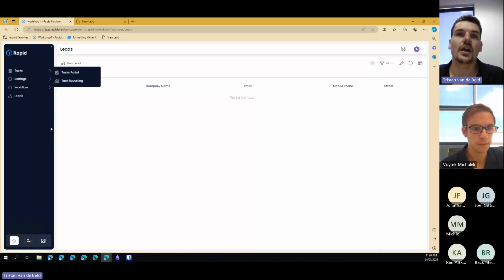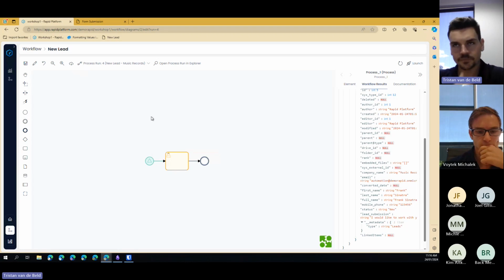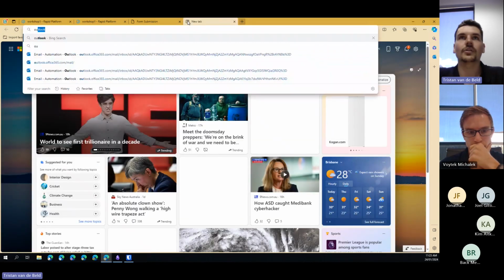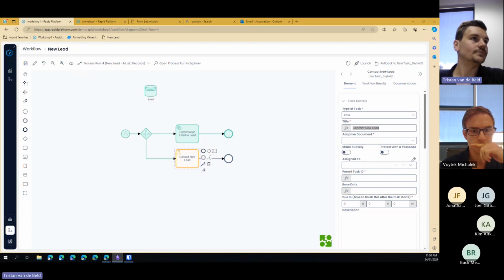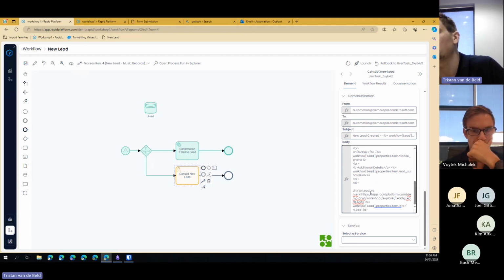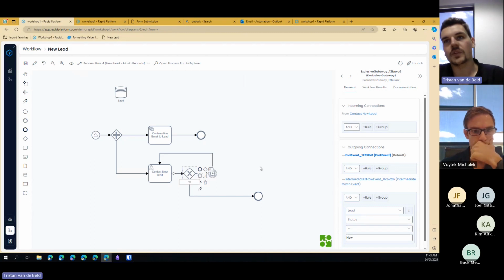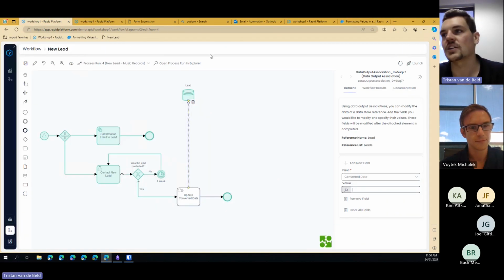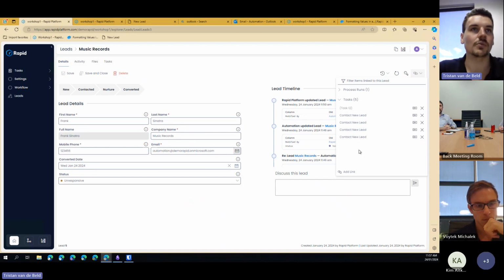Workflow Workshop: New Lead Creation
Workshop ran on the 24/01/24  - Introduction to workflow showcasing how to create a basic process revolving around the creation of a new lead.

Chapters:

0:00   Introduction to the Workflow Workshop
0:25   Demonstration Purpose and Workflow Overview
0:43   Setting Up a New Lead Process Workflow
2:04   Creating Leads and Workflow Trigger Mechanism
3:25   Utilizing BPMN for Workflow Automation
4:19   Configuring the Workflow for New Lead Creation
6:04   Sending Confirmation Email to New Lead
7:42   Task Creation for Sales Team Follow-Up
8:09   Configuring Email and Task Notifications for Sales Team
11:48  Viewing Lead Information in Workflow
13:10  Testing and Adjusting the Workflow Process
15:03  Customizing Email Templates for Workflow
17:41  Completing Tasks and Workflow Automation Testing
19:21  Setting Up Parallel Gateways for Task Management
21:29  Assigning Tasks to Sales Team with Due Dates
23:25  Configuring Email Notifications for Task Assignment
25:08  Utilizing Forms and Adaptive Forms in Workflow
27:00  Initiating Webhooks and Integration with External Systems
29:26  Handling Unresponsive Leads and Workflow Logic
31:54  Escalating Issues and Advanced Workflow Configurations
34:22  Finalizing the Workflow and Neatening the BPMN Diagram
36:25  Testing the Complete Workflow Process
38:25  Updating Lead Status and Closing Workflow
39:53  Organizing Workflow with Swim Lanes for Clarity
41:53  Linking Workflow Processes to Lead Items in Explorer